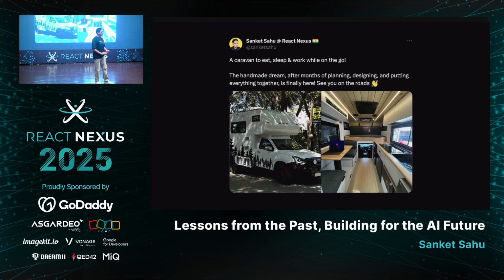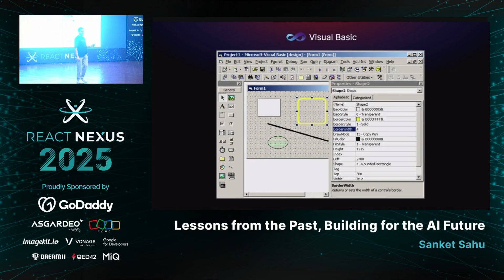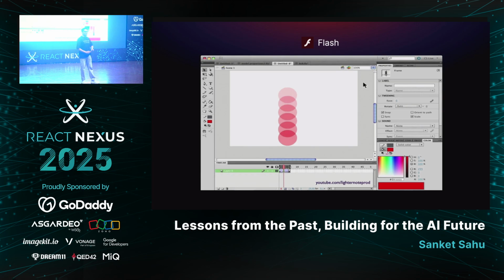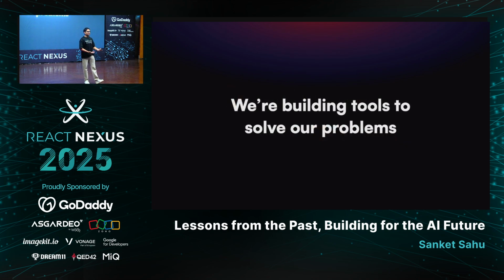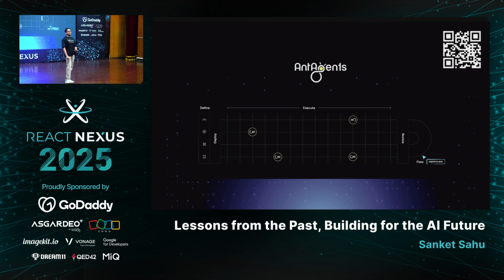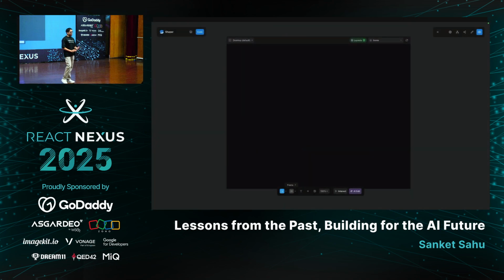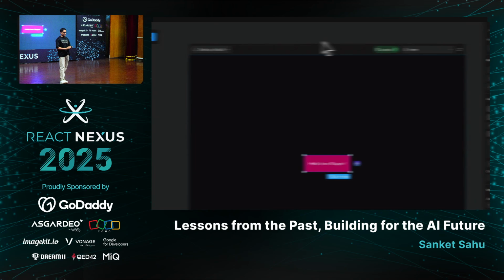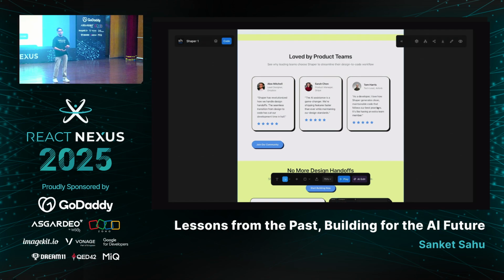Lessons from the Past, Building for the AI Future by Sanket Sahu